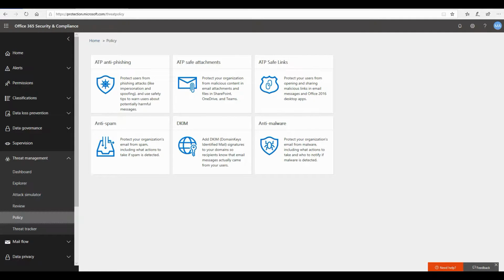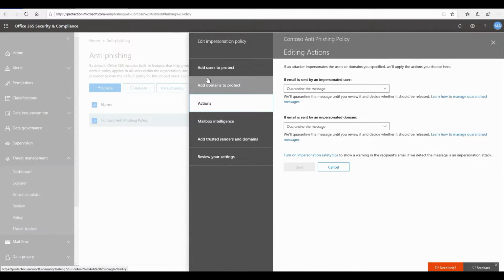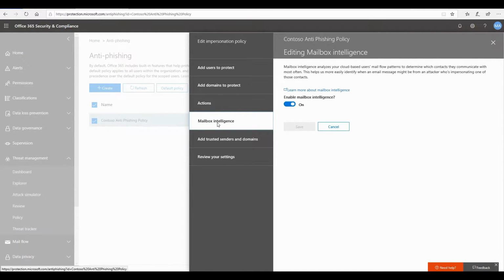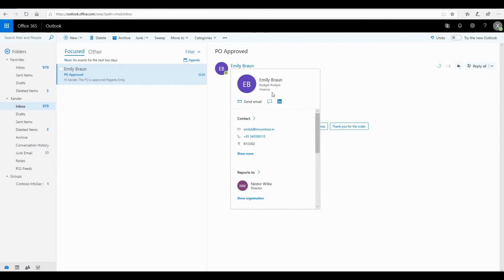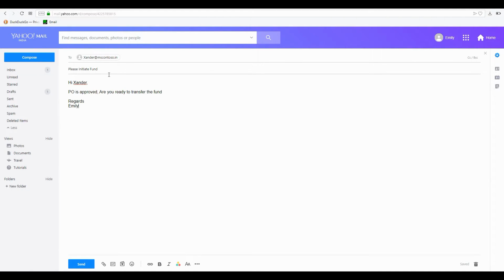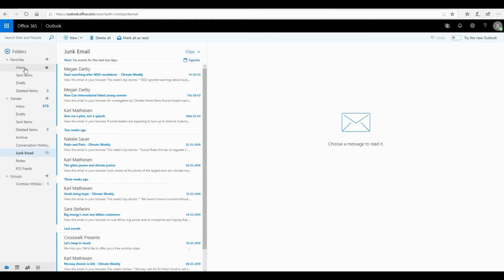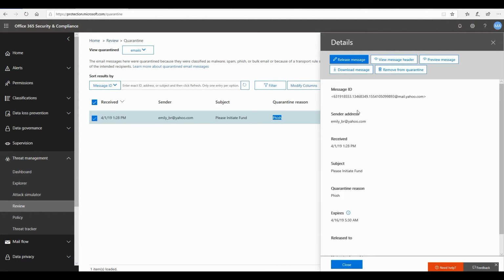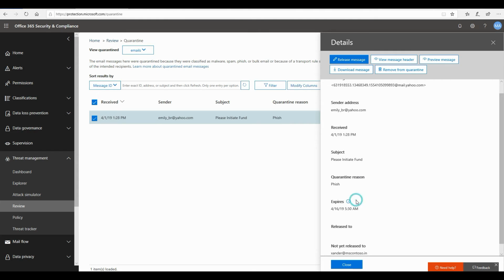Demo - Impersonation attack detected and blocked in Office 365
This video shows how the Anti Impersonation protection works in Office 365 with Advanced Threat Protection. We'll simulate a impersonation attack and see how it gets detected and quarantined.